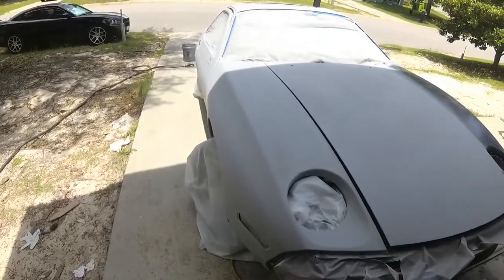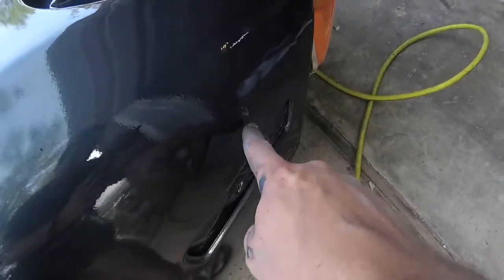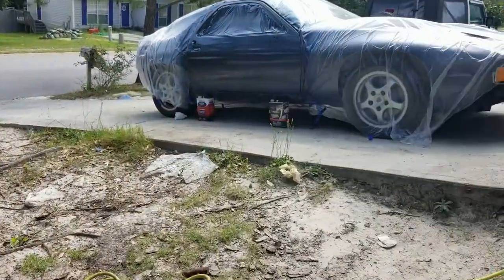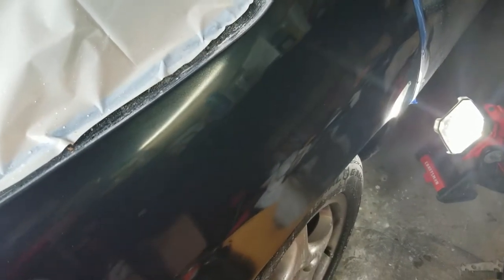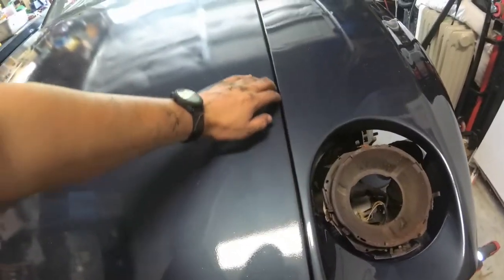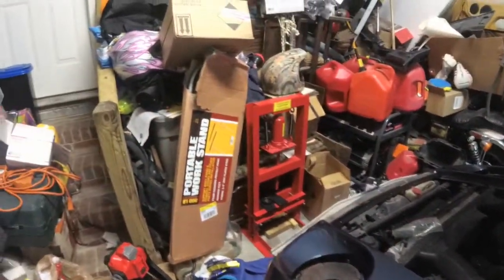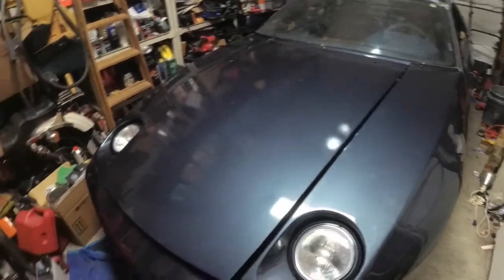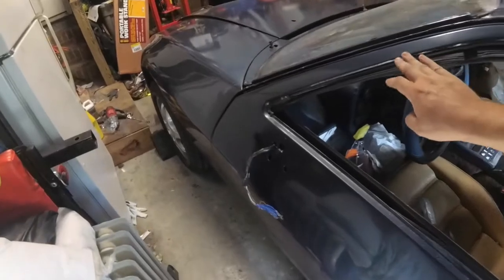928 Painting and Reassembly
Getting the paint shot down on the car then getting everything put back together and (mostly) wetsanded and buffed.